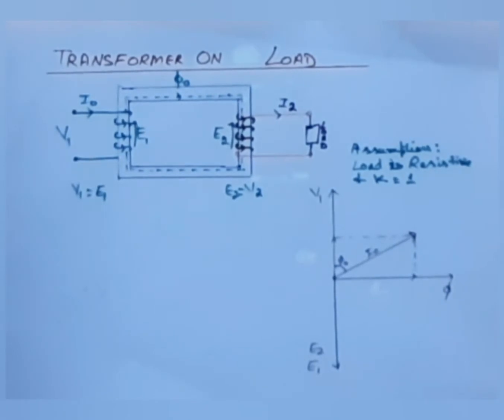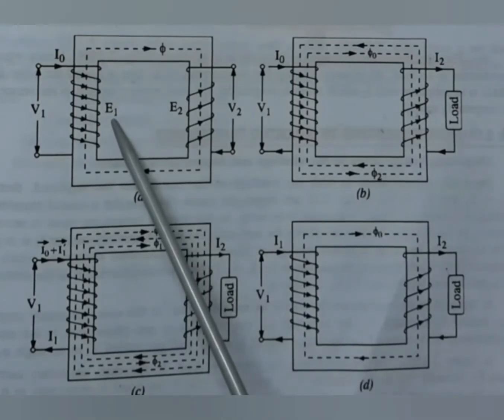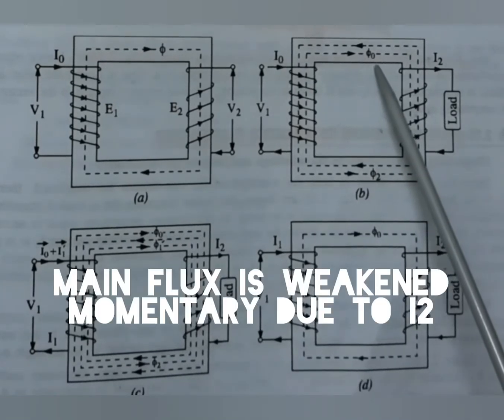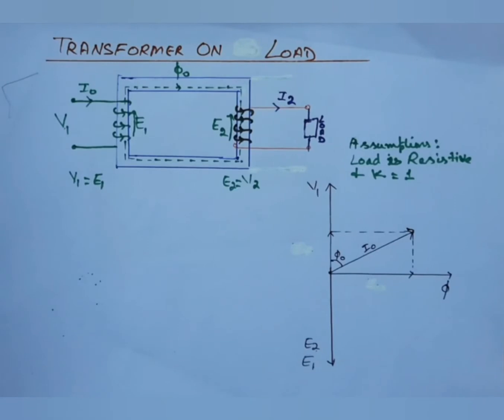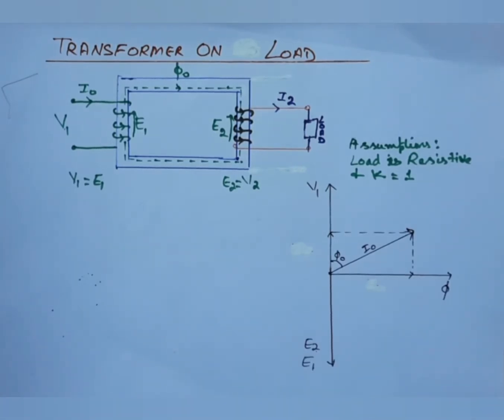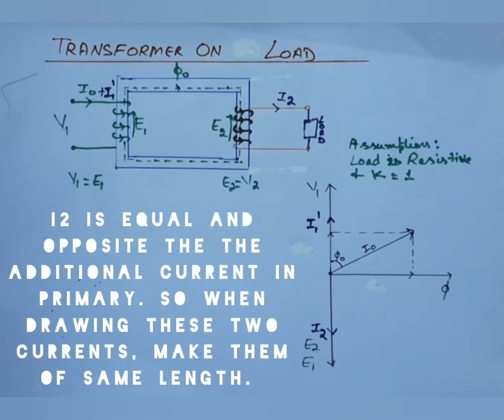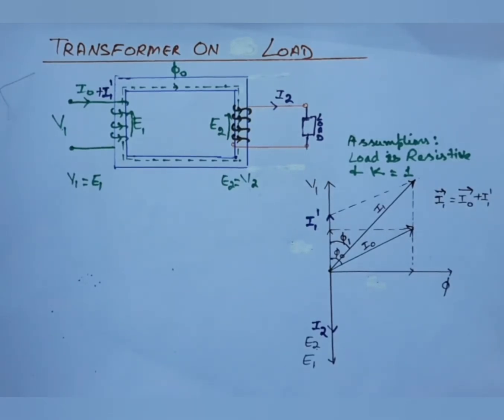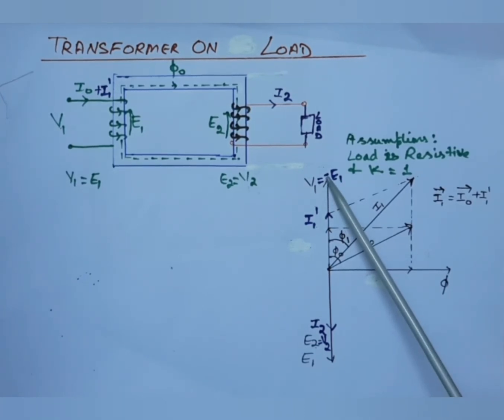TRANSFORMER ON RESISTIVE LOAD (Part 3/4). PHASOR DIAGRAM OF TRANSFORMER AT LOADING.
THEORY OF TRANSFORMER AT LOAD. PHASOR DIAGRAM OF TRANSFORMER ON LOAD.
IN THIS VIDEO WE HAVE LOADED THE TRANSFORMER WITH RESISTIVE LOAD CONNECTED TO SECONDARY AND WE SEE HOW ADDITIONAL CURRENT FLOWS IN THE PRIMARY TO COUNTER THE DE MAGNETIZING EFFECT OF SECONDARY CURRENT.

TRANSFORMER AT NO LOAD.

Transformer on Inductive and Capacitive Load.